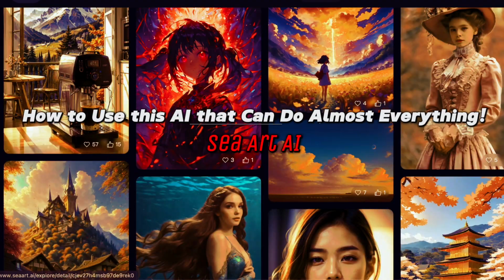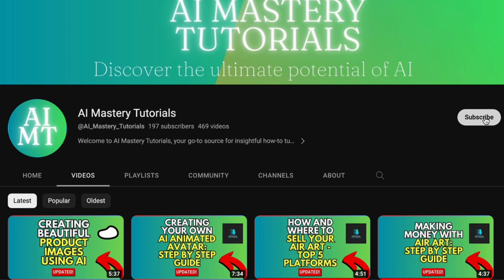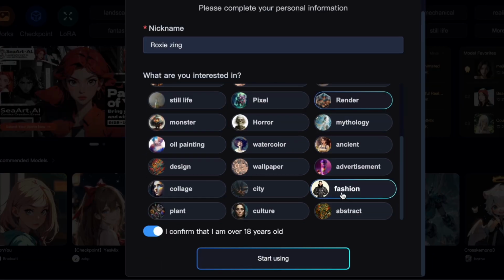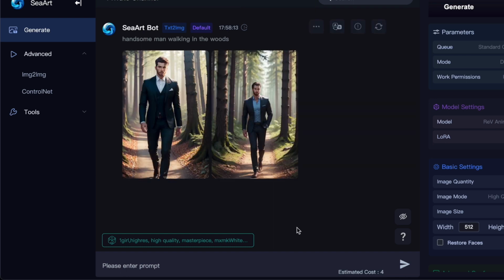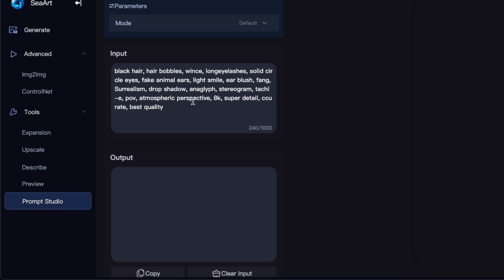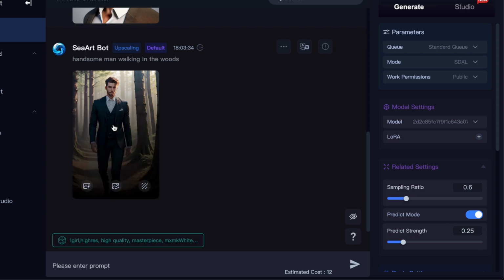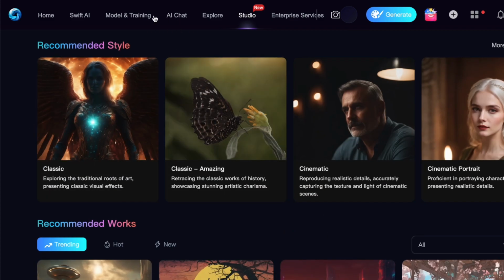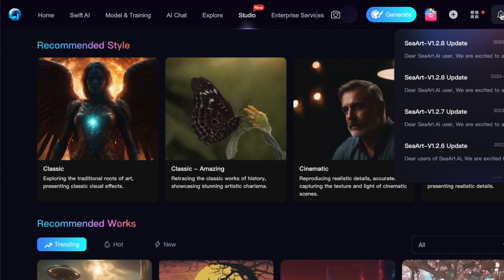How to Use this AI that Can Do Almost Everything with Sea Art AI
In this video, I'll show you How to Use this AI that Can Do Almost Everything with Sea Art AI.

Mentioned resources in the video:
SeaArt, Inc.: seaart.ai

In this video, I'll show you How to Use this AI that Can Do Almost Everything with Sea Art AI. Dive into the limitless possibilities of creativity with Sea Art AI! Welcome to a world where artificial intelligence can perform almost any task you can imagine. In this video, we'll take you on an exciting journey through the Sea Art AI platform, unveiling its incredible capabilities.

Sea Art AI is a versatile tool that empowers users to achieve a wide array of tasks, from image editing and content creation to data analysis and much more. Whether you're a professional looking to streamline your workflow or an enthusiast exploring the potential of AI, this platform offers a one-stop solution for your needs.

Join us as we explore the diverse applications of Sea Art AI, demonstrating how it can simplify complex processes and unlock your creativity. From generating artwork to enhancing photos, Sea Art AI can do it all, making it an invaluable resource for various fields and industries.

Don't miss this chance to witness the power of AI in action. Let's embark on this journey together and uncover the boundless opportunities that Sea Art AI brings to the table. Get ready to be inspired and amazed by what this incredible AI platform can do!